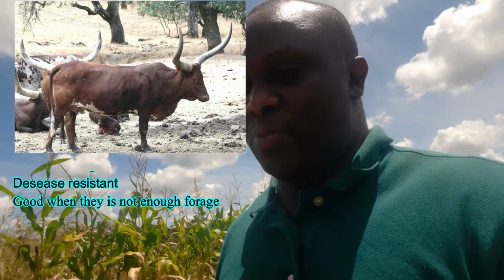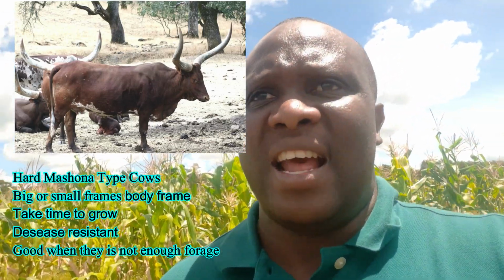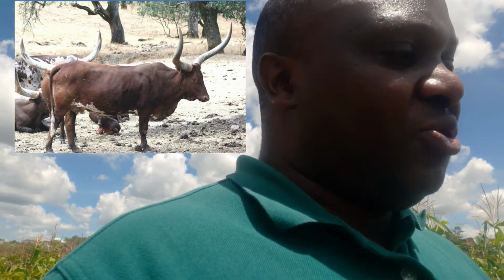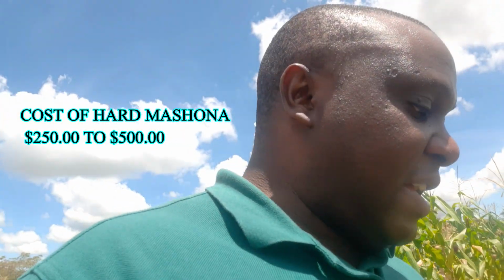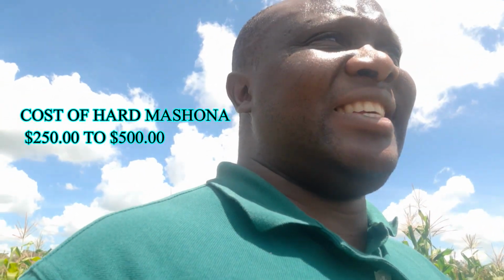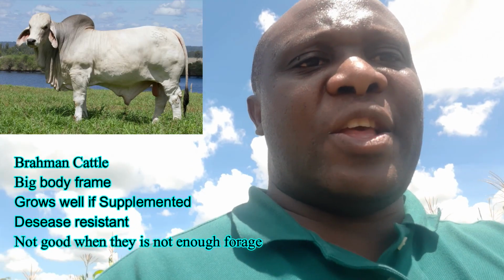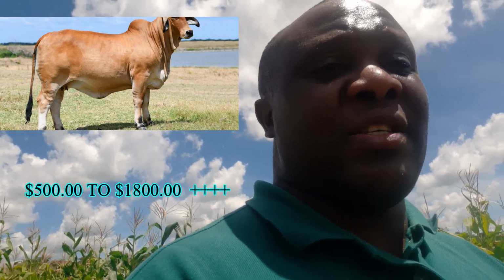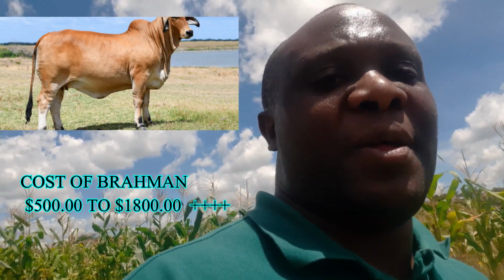Do not quit your job just start cattle farming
For those that want to start cattle raising in Zimbabwe I think this will be very helpful
Zimbabwe has a large number of cattle breeds on the market. Each have their own advantages and disadvantages. In this we will look at what is available on the market in part one we look at

Hard Mashona / Brahman /
We will also give you tips of market and how best to sell them

Thank you for taking time to watch